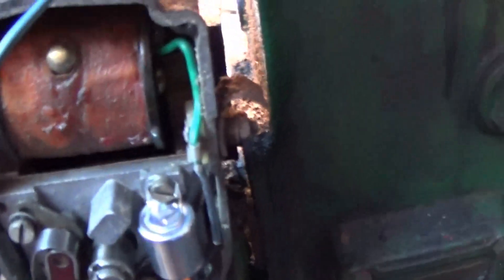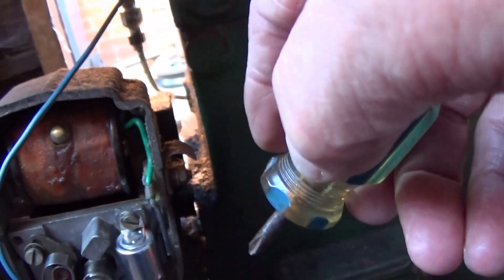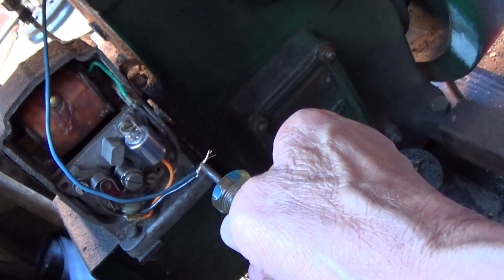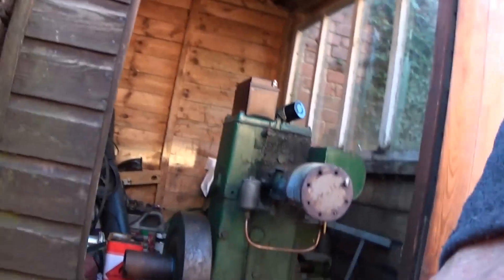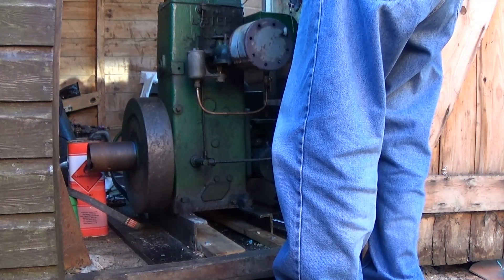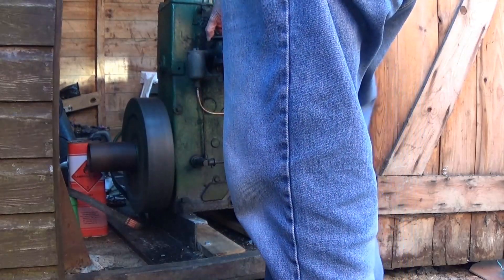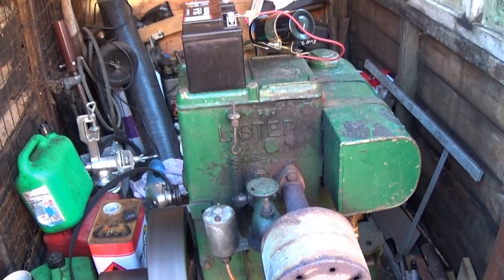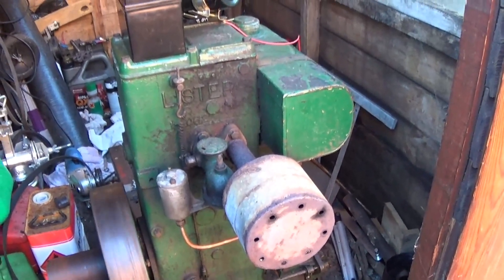Lister D Lives Again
Battery and Coil provide a great spark.